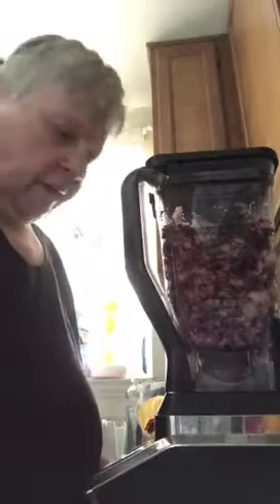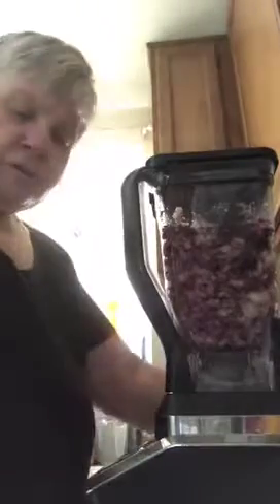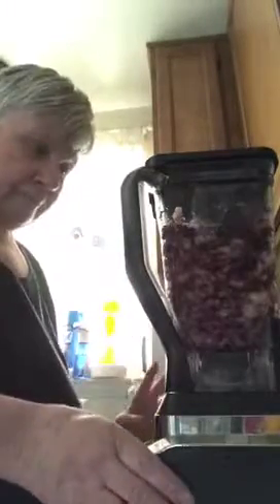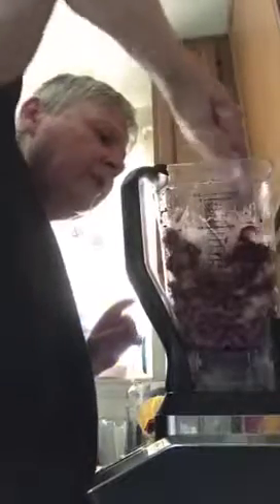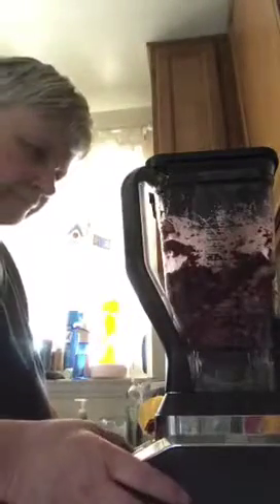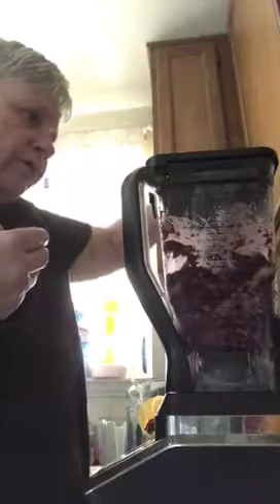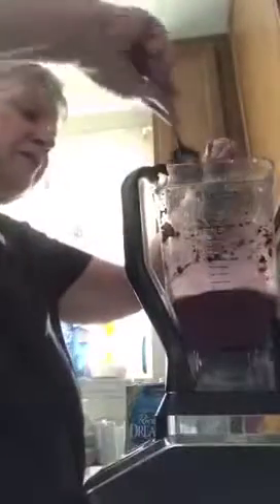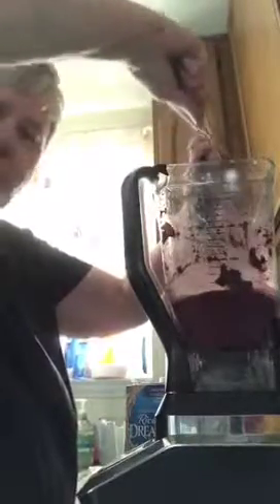Making super fruit ice cream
Here is the recipe I used:
1 handful of frozen bananas
1 fresh organic banana ( you don't have to use organic if you don't have it)
1 handful of frozen apple, grape, berry blend
1 acai super fruit
A little rice dream and a little honey for sweetness
Blend until smooth or desired consistency